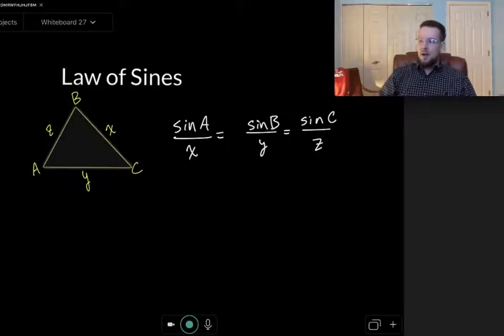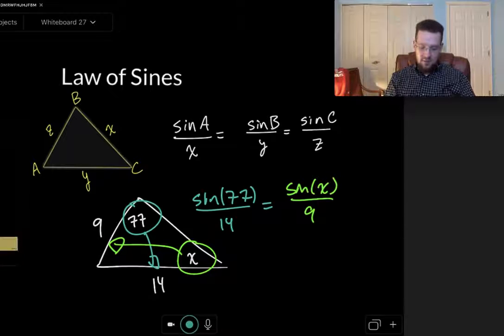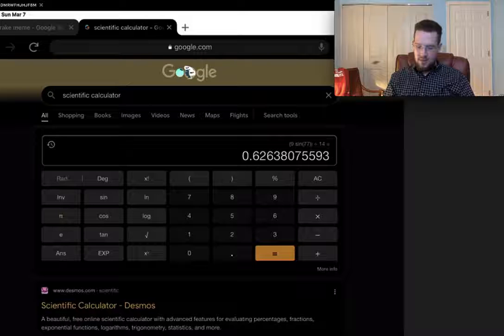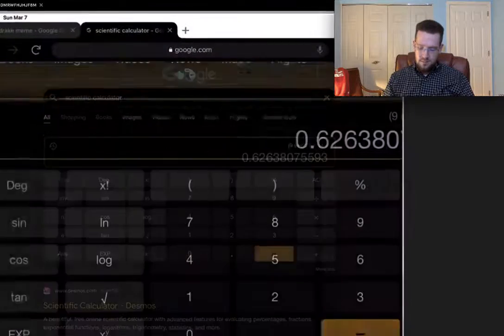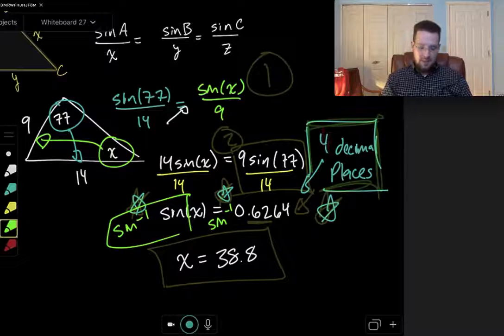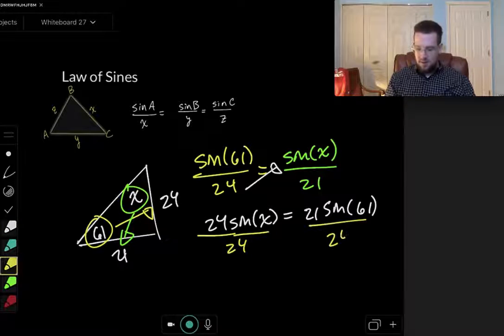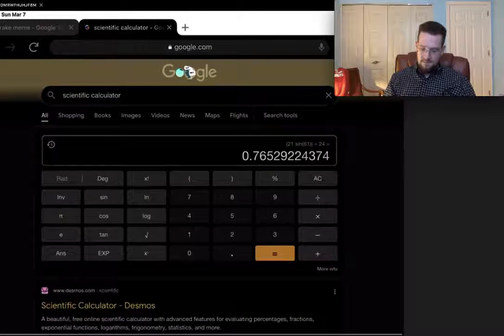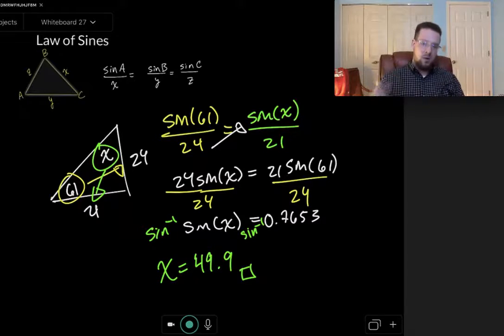Law of Sines Explained w/ Examples - Trigonometry Geometry PreCalc